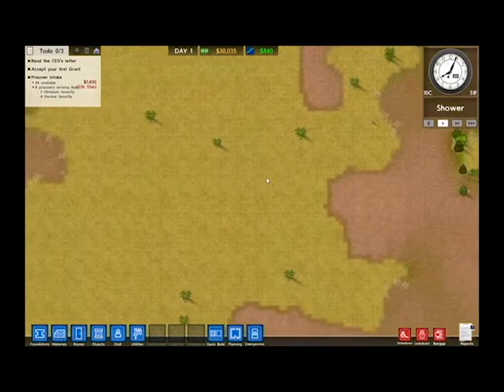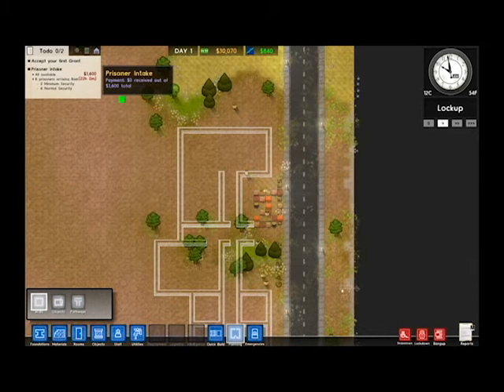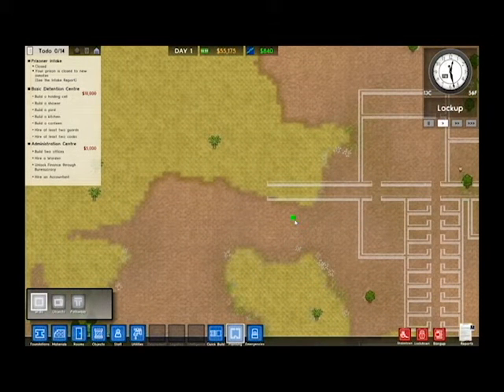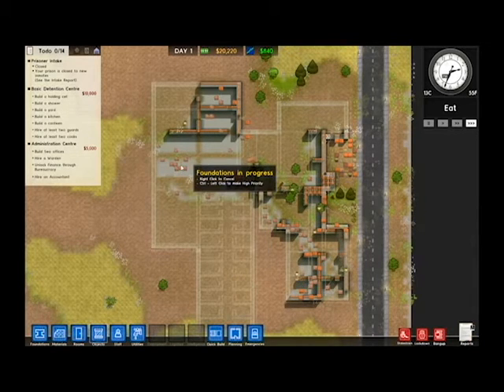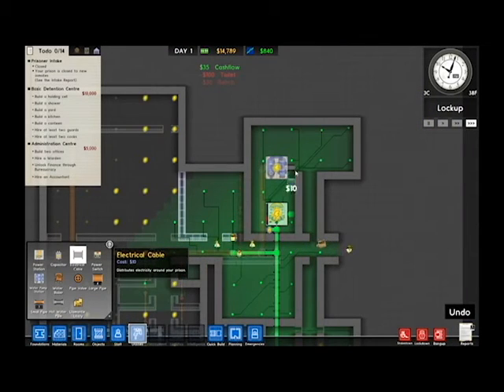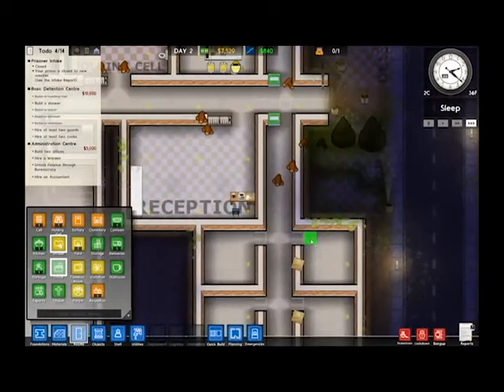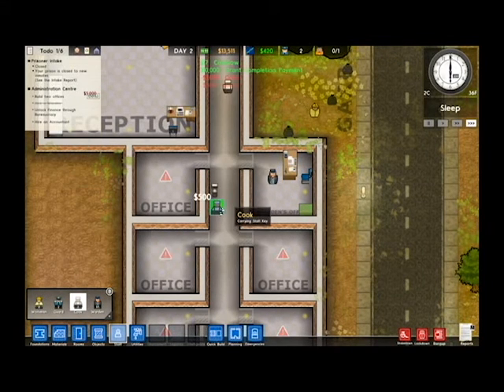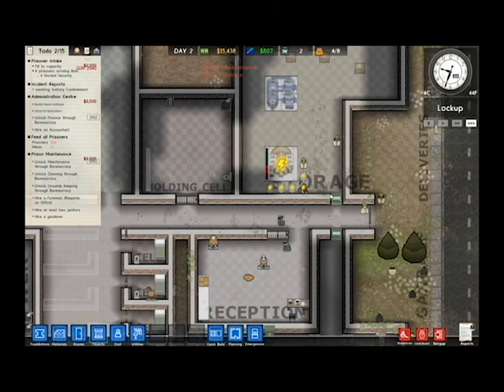Prison architect episode 1: making the best prison